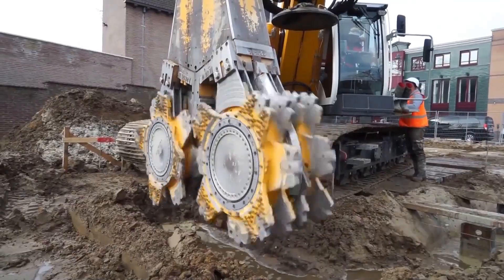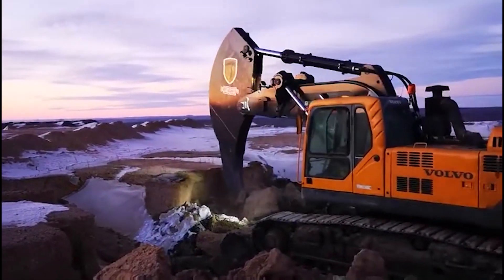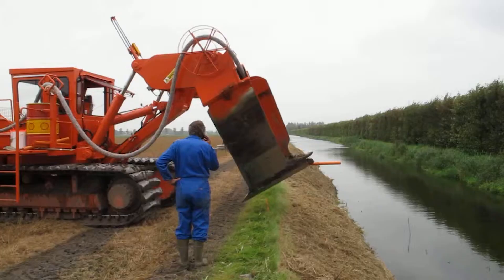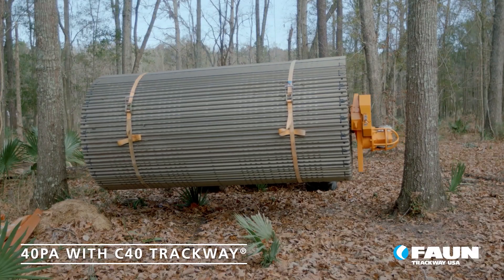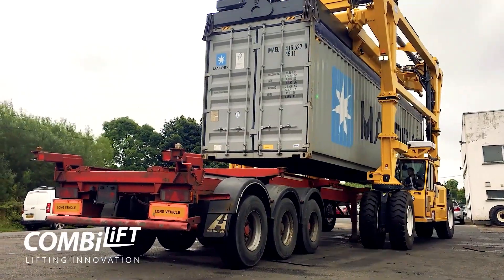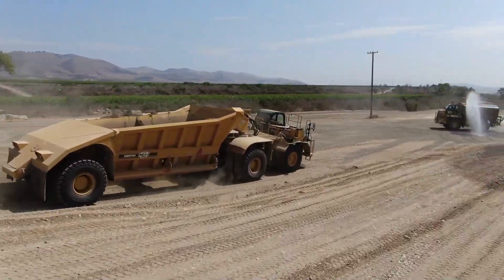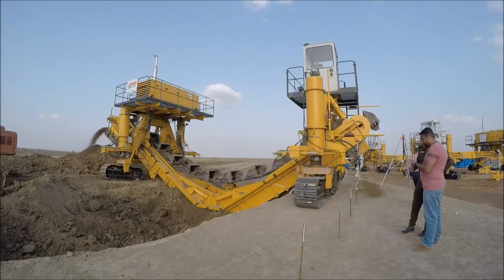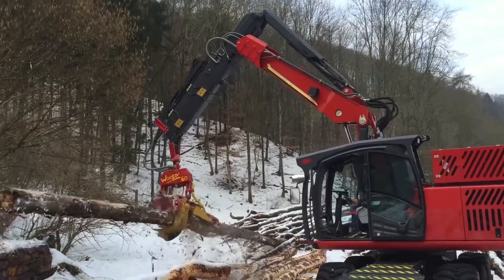150 Most Amazing High-tech Heavy Machinery Equipment In The World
Join us on an incredible journey showcasing the "150 Most Amazing High-Tech Heavy Machinery Equipment In The World." In this video, we delve deep into the marvels of modern engineering, featuring a comprehensive list of the most innovative and advanced heavy machinery that is shaping our world. From groundbreaking construction giants to futuristic mining behemoths, we've compiled a list of equipment that showcases the pinnacle of technological advancement in heavy machinery.

0:00 - High-tech Heavy Machinery
02:30 - Heavy Machinery Equipment
05:58 - Mining machinery
08:15 - Construction machinery
09:10 - Advanced Equipment